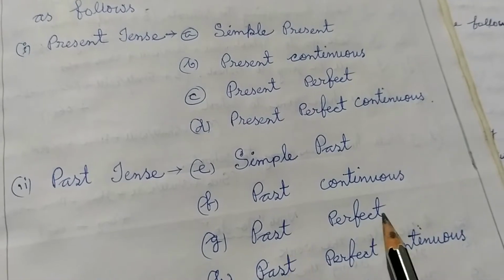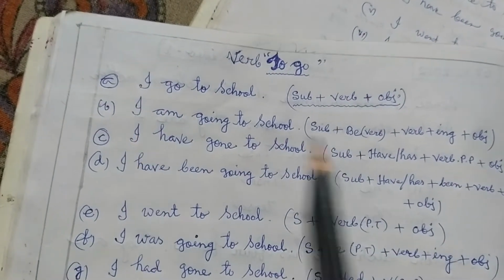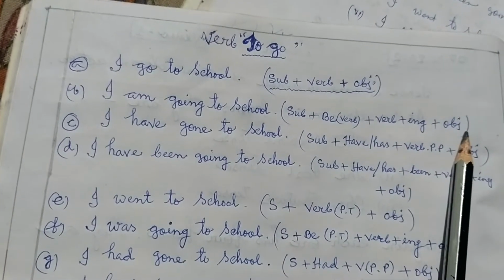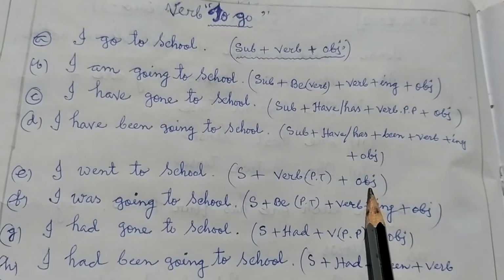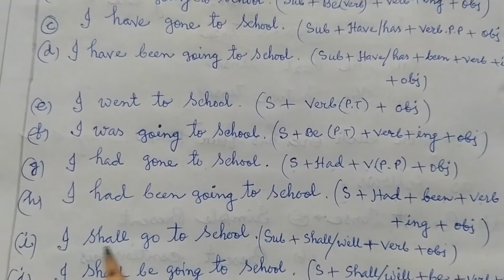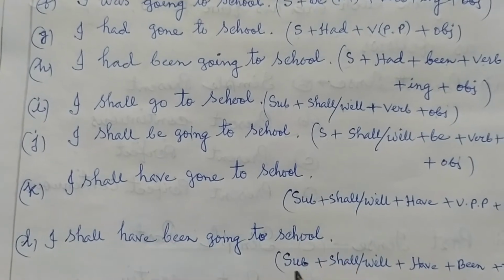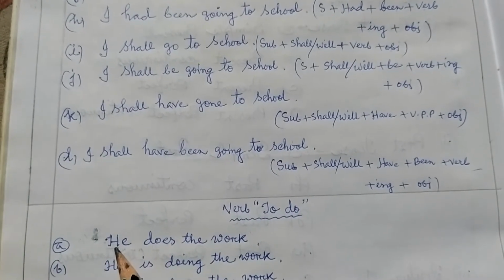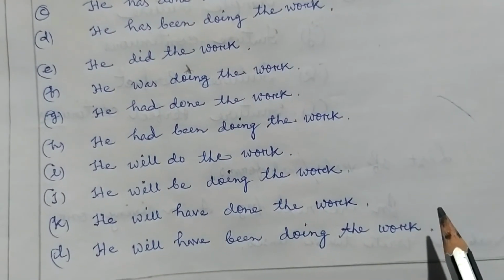Tense Part :1 English Grammar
English Grammar Tense Guneswar Kalita Tutorial Guneswar Sir Videos Guneswar Kalita Videos English Grammar S E B A